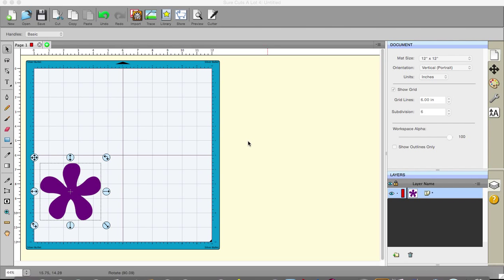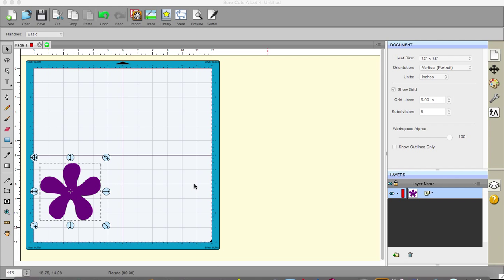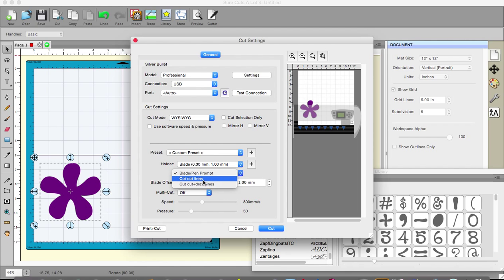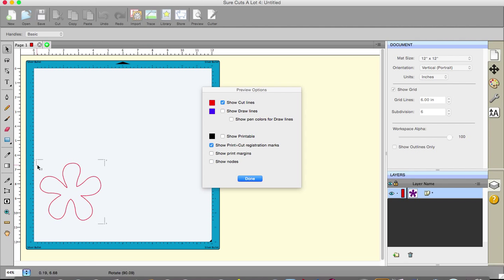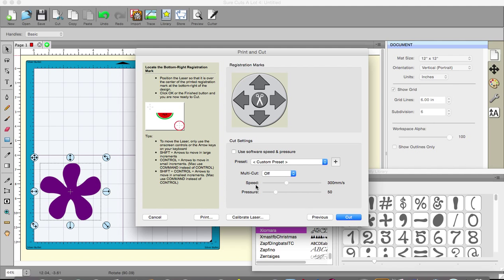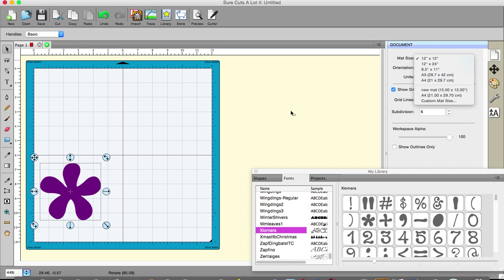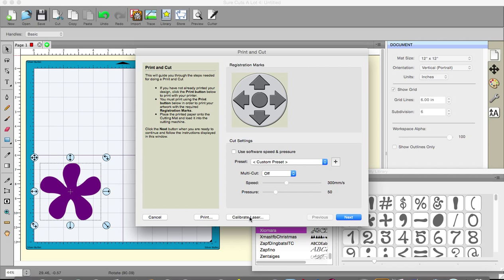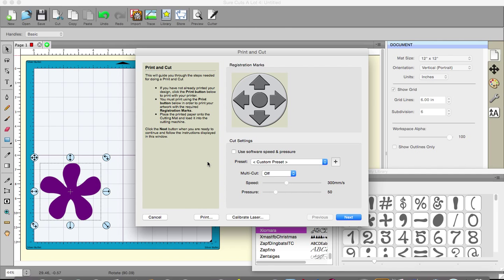Print and Cut with Silver Bullet and SCAL4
Overview of the print and cut feature  NB- V5 has more advanced tracing.